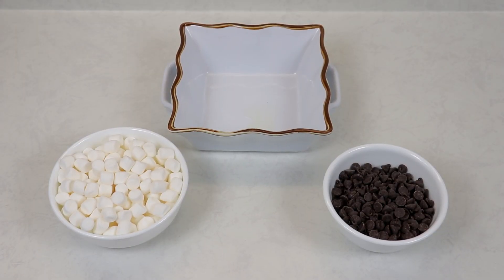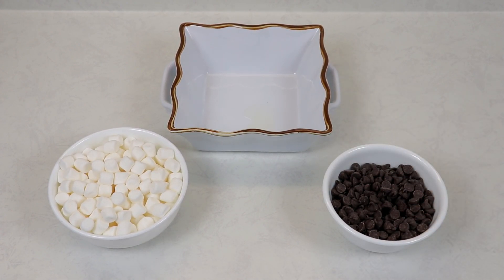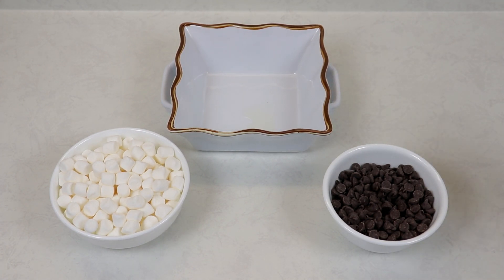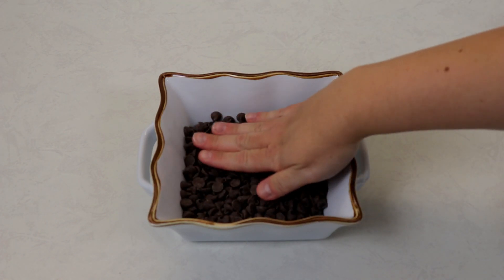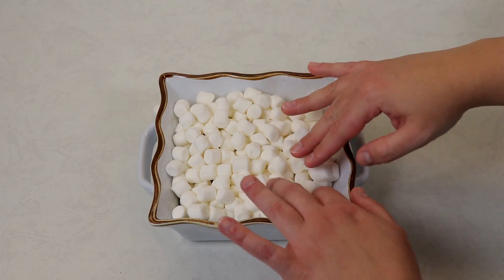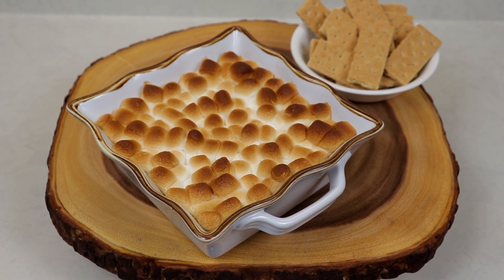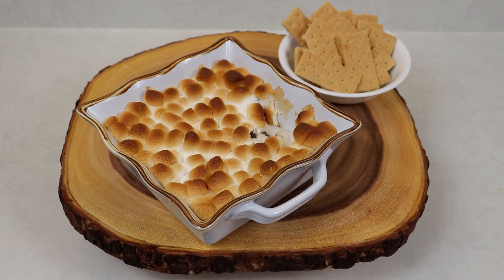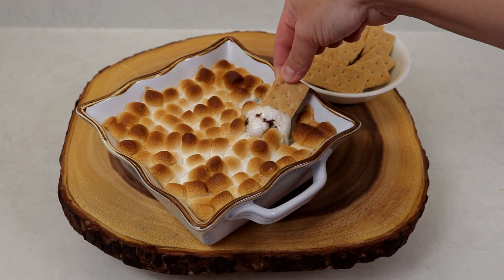S'mores Dip Recipe! | Ep # 263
Hi Everyone!

Today we will be making S'mores Dip. So easy to put together and it's great for children & adults. You will love this easy dip!

Recipe:

1-1/4 cups semi--sweet chocolate chips

2-1/4 cups mini marshmallows

A dish lightly greased with vegetable oil.